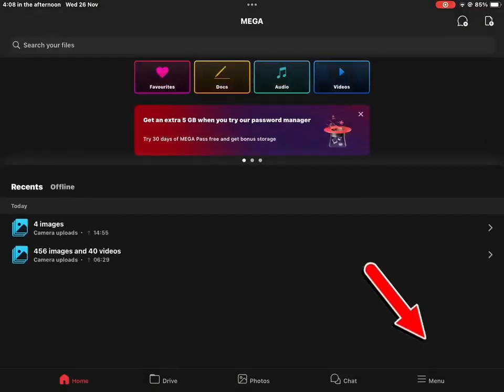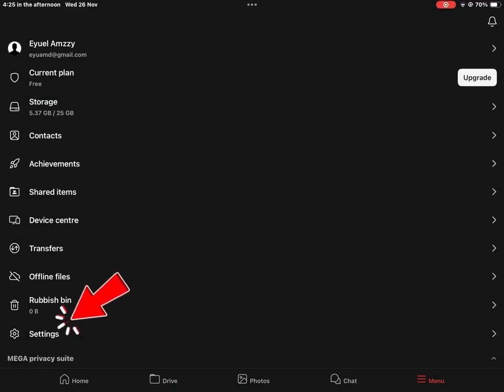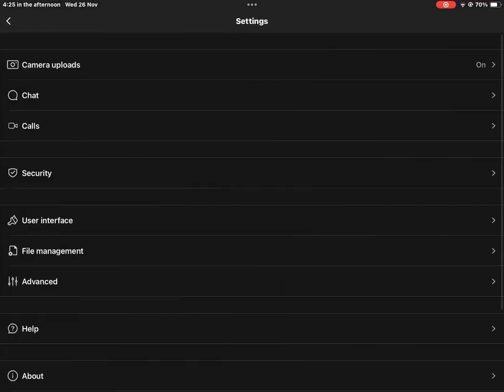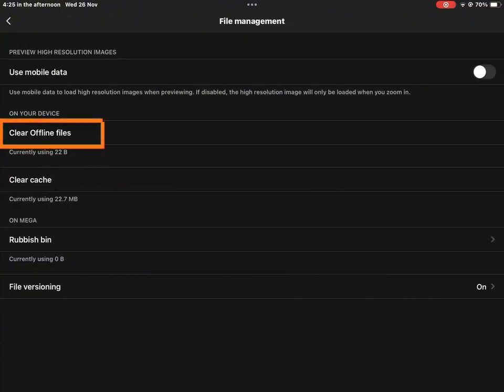How to Clear Offline Files on MEGA Account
Clear up space fast! 🗂️⚡ This tutorial shows you how to remove offline files from MEGA to free up storage and improve device performance. Simple, safe, and ideal for anyone managing large downloads.

Inside the guide:
• How to find offline files
• How to delete them safely
• Why clearing them boosts performance
• How to prevent automatic downloads
• Tips for storage management